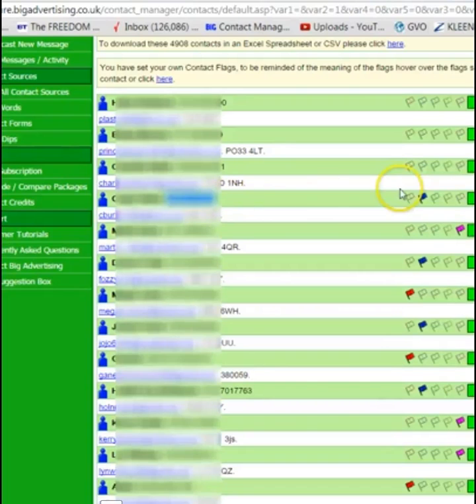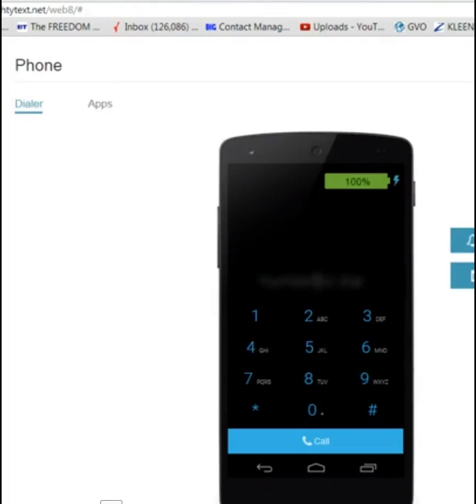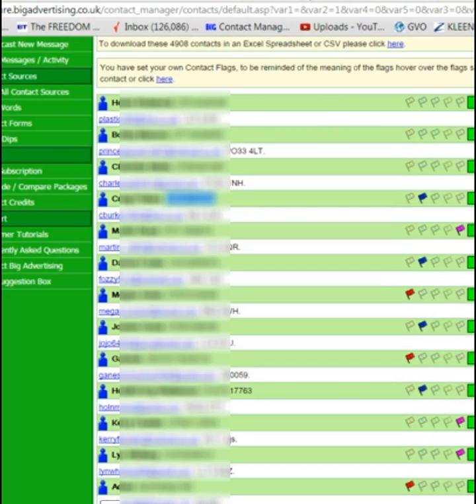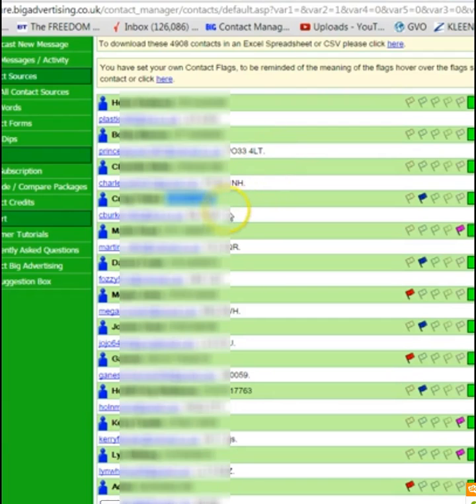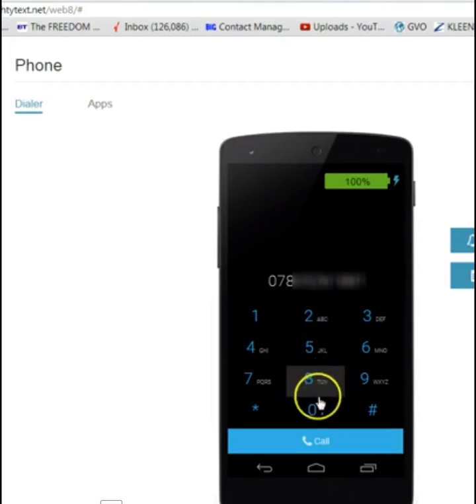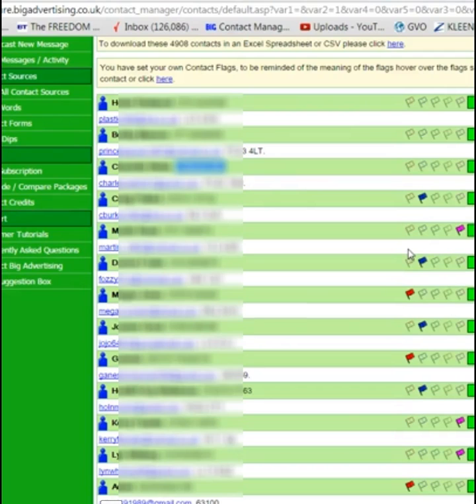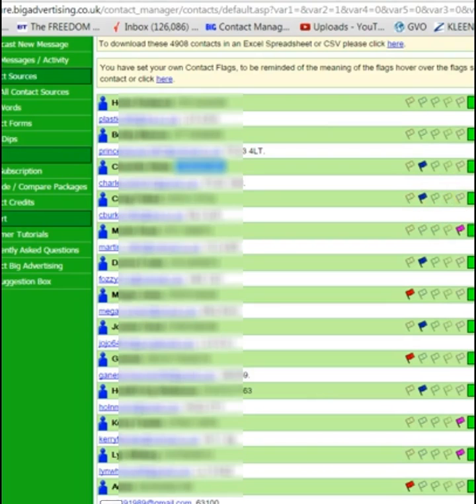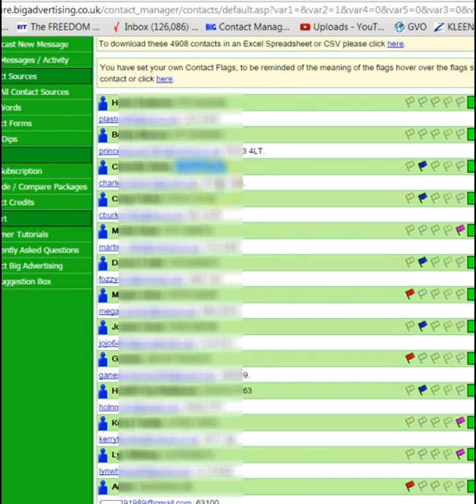How To Use Mighty Text To Do Follow Up Calls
Follow Up Calls from The PC & Mobile Phone

This example is using the Big Advertising Contact Manager

A GREAT Time Saver

The sound goes a bit wonky near the end but you should get the idea of how to do it!